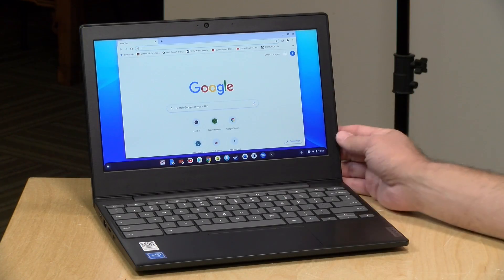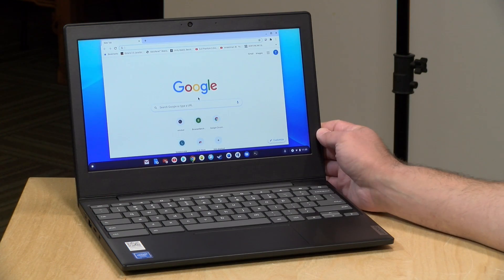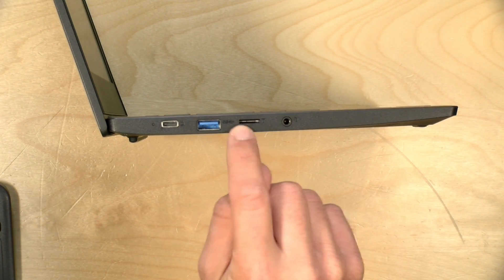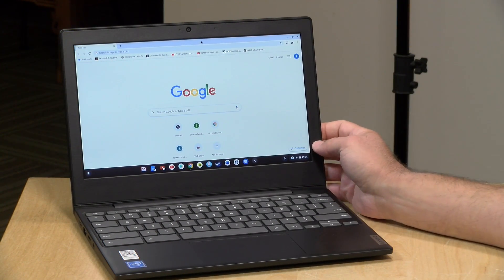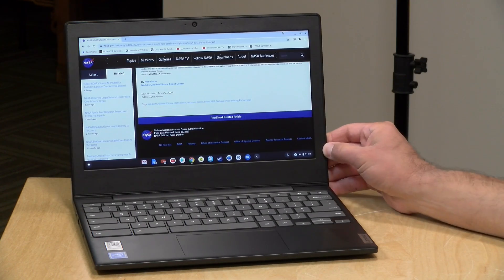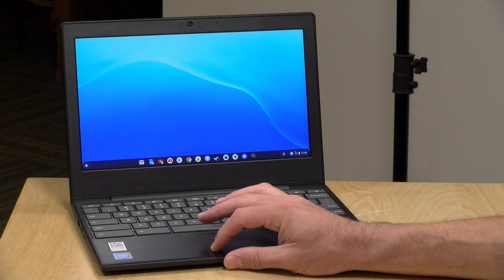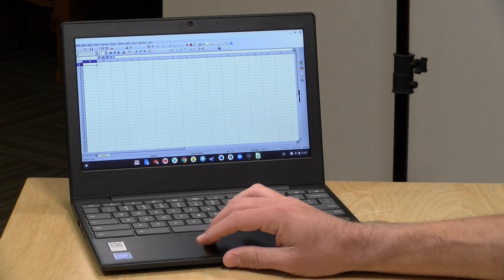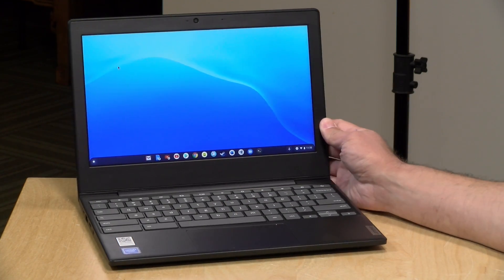Lenovo Chromebook 3 11" Review - A $169 Intel Laptop!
VIDEO INDEX:
00:00 - Intro & Price
00:59 - System Specs
01:50 - Build Quality
02:09 - Keyboard & Trackpad
02:24 - Hinge
02:35 - Webcam
02:51 - Ports
04:28 - Speakers
04:45 - Display
05:12 - Weight
05:24 - Battery life
05:51 - Performance: Web Browsing & YouTube / Netflix etc
06:48 - Speedometer Benchmark Test
07:17 - Google Play & Android Apps
08:14 - Call of Duty Mobile Issues
08:41 - Linux Apps
09:45 - Steam Games
10:24 - Steam Game Demo: Shovel Knight
10:56 - Game Streaming
11:28 - Auto update support date
12:06 - Conclusion